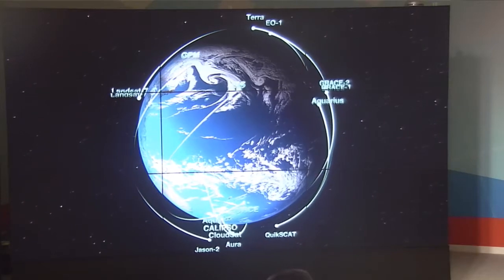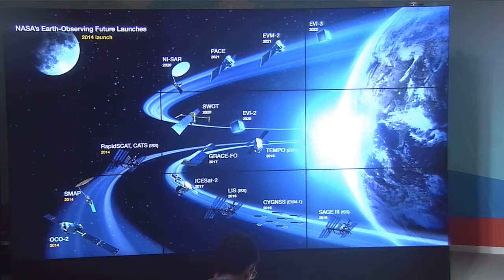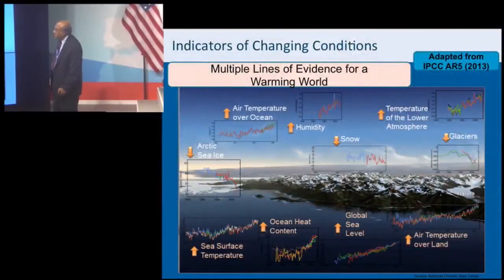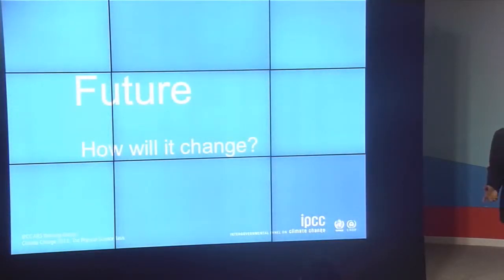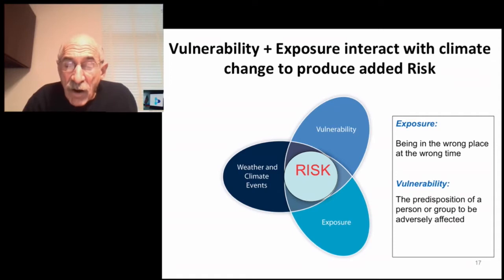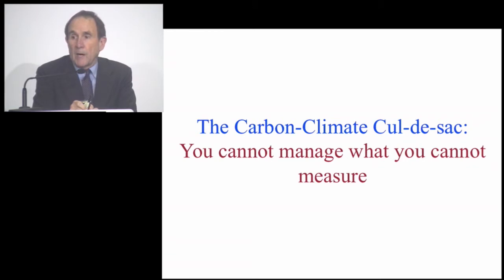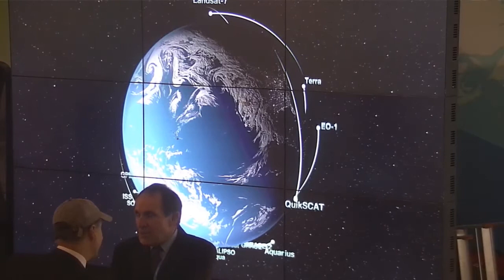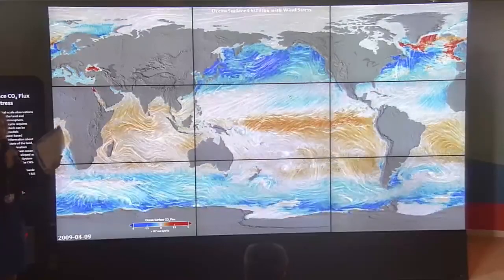COP-21: Predicting Weather and Climate Extremes (11/30)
NOAA’s Geophysical Fluid Dynamics Laboratory is advancing the understanding and prediction of weather and climate extremes through state-of-the-art numerical models of the Earth System. The research, products, and services encompass a range of weather and climate challenges and span different time scales and spatial scales – from global to regional. The Lab’s efforts cover a variety of topics: intercontinental transport of aerosol pollutants; hurricane tracking and intensity; analyzing global distributions of chlorophyll affecting marine productivity and ecosystems; and seasonal-to-decadal predictions of water including droughts and heat waves, storms, and Arctic sea-ice. Research focuses on understanding the causes of earth’s changes over the past decades, projecting future change that accounts for natural and human-influenced factors, and developing numerical models for seamless predictions of weather and climate including the forecasting of extremes. This event will discuss this research and how it is helping to deliver credible, trustworthy, and actionable information that can be used by decision-makers in sectors such as agriculture, forestry, health, and infrastructure. This information is critical to enable decision makers to assess climate impacts and formulate actions to address climate vulnerability, adaptation, and mitigation.